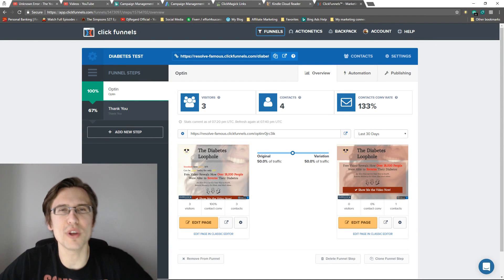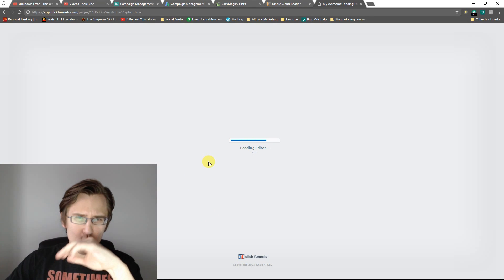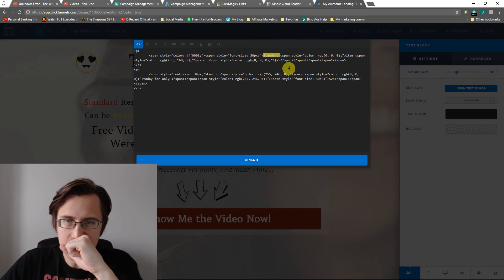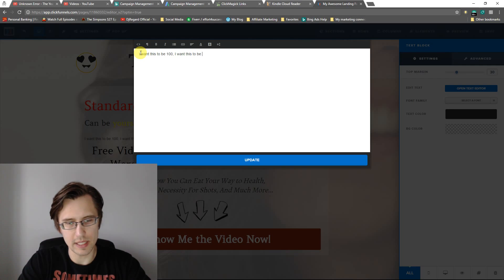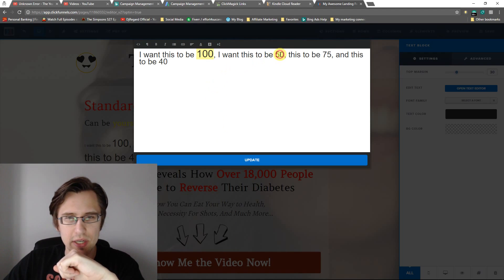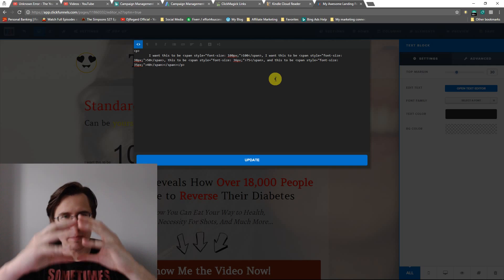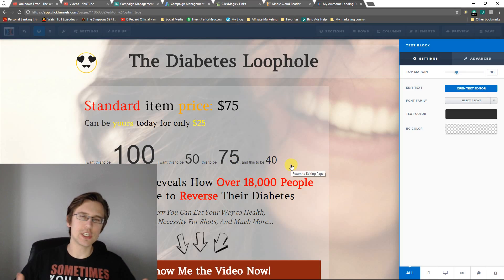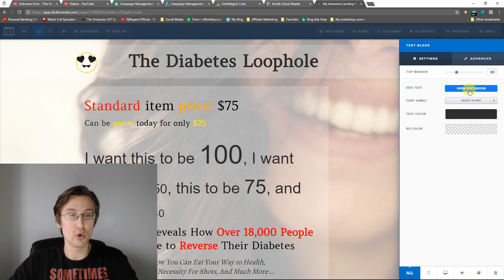ClickFunnels: How to Change Text Size (Using HTML)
Why should you learn this?: 0:10

Changing font size in text editor with HTML: 1:32

Changing font size in text editor for each separate words (above what is available to you in the options): 2:21

Hey all!

In this video, I show you how you can change the text size to ANY size you want in as many different words as you want within a headline in ClickFunnels.

This is important because the maximum headline text size is 72 px, and the maximum under text editor appears to be 39 px, but I wanted to show you just how powerful text editor can be with just a little bit of code. If you know how to use HTML code, just go straight to the HTML text editor option and adjust it there. If you DON'T know code, just follow this easy video as I do it step-by-step for you!

Basically, first we need to select the text inside text editor in our ClickFunnels page that we want to be a different size, and then change that size based on the given options, so anything under the 40 px mark. After you do that, we should go into the HTML editor, and adjust the size from whatever is given, to whatever text size you want. So if it says something like "...39px)" and pointing towards your word, you need to change that to "...50px)" for example if you want 50 size text (the regular brackets after the code should be in triangular brackets, which I am not allowed to write in the description for some reason, so I replace them with regular brackets - watch the video to see what I mean).

To change individual words, we will just copy the exact code that is given to us before each word in ClickFunnels text editor, change that text size, and then write (/span) immediately AFTER that (those) word(s) so that the increase size is limited only to that (those) word(s).

That's it!